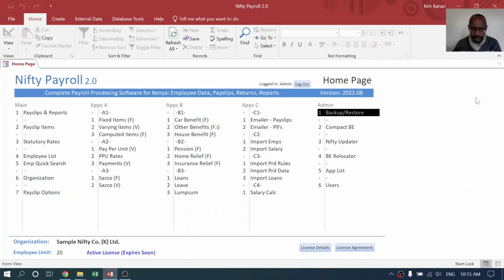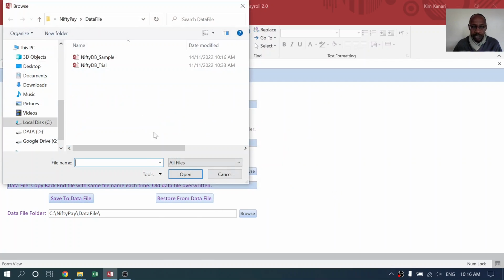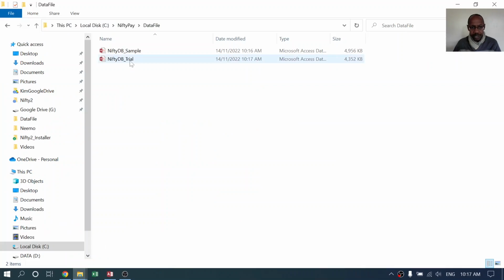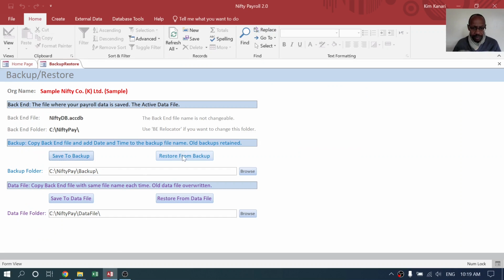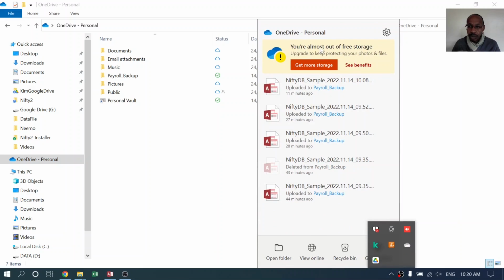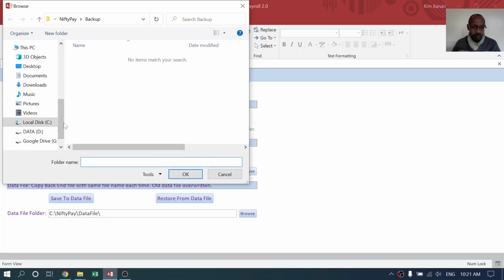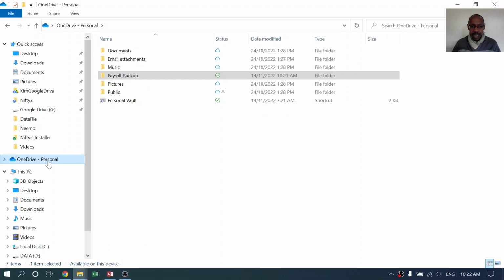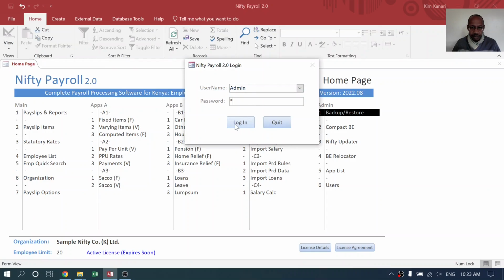Backup and Restore Your Payroll Data in Nifty Payroll